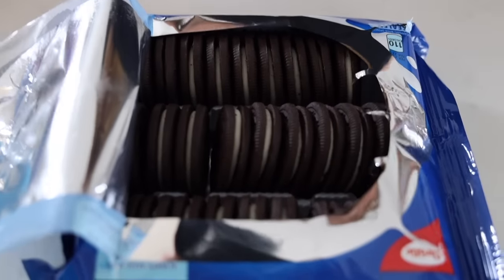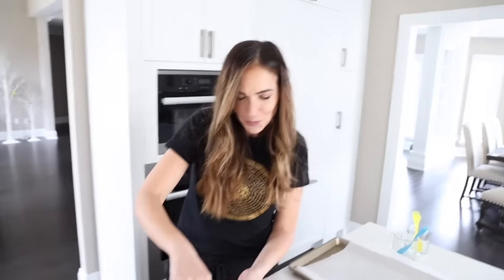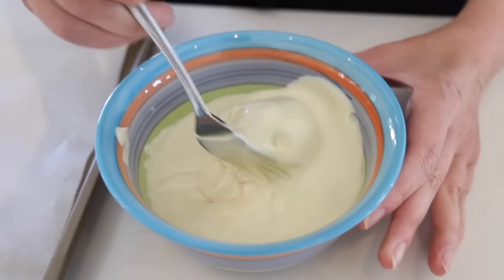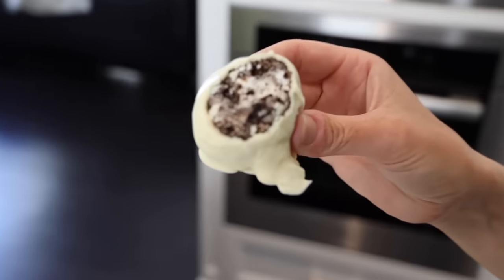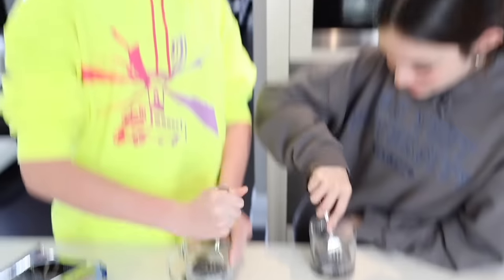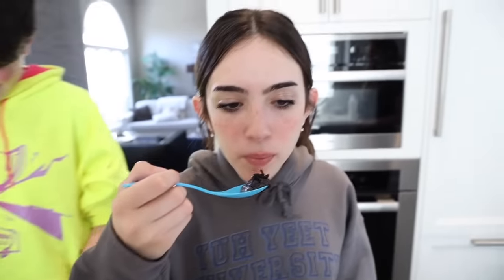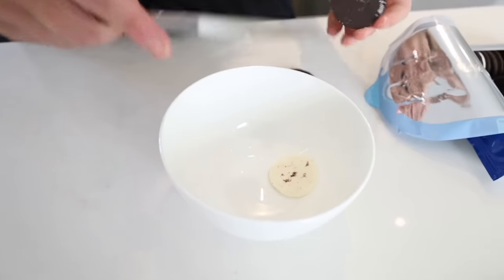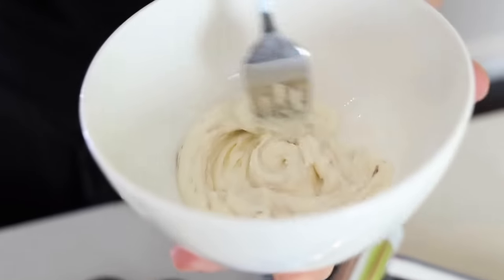Testing VIRAL TikTok Food Hacks When You're BORED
We Have A Video Game! Play Battle Bees For Free!

The Eh Bee Family is a family of 4 starring Mama Bee, Papa Bee, Mr. Bee and Miss Bee! We post new videos weekly!